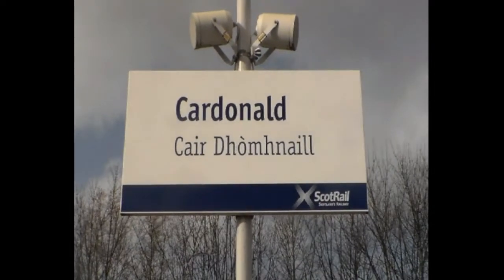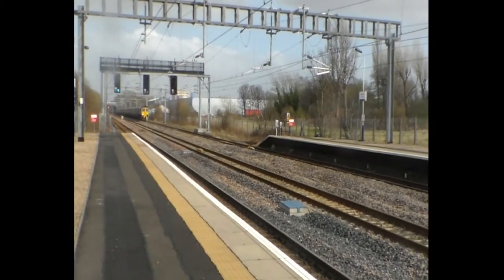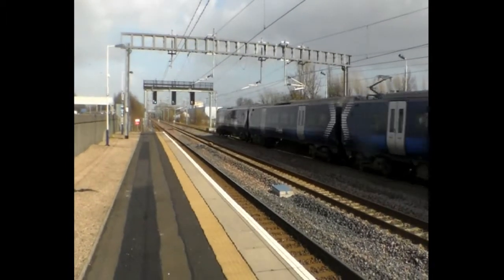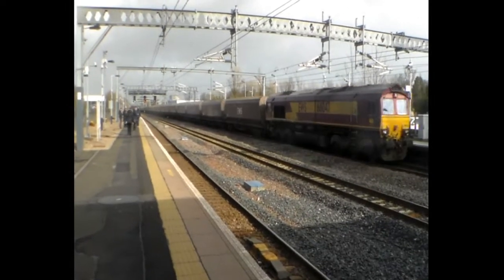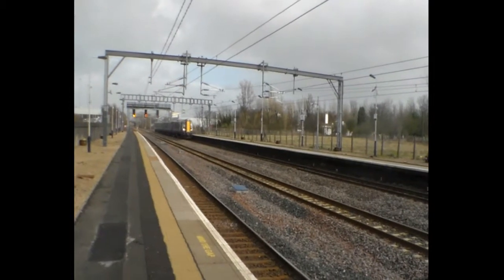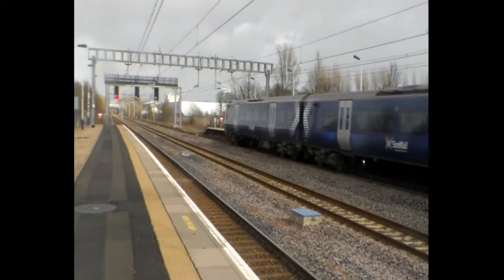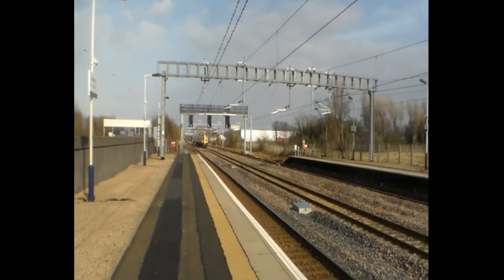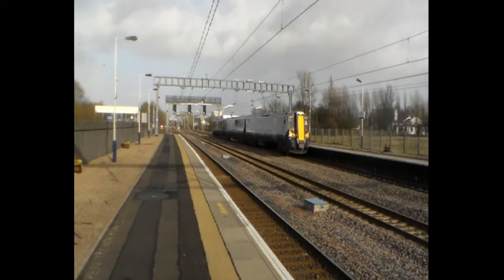Season 4, Episode 168 - Cardonald (22/04/2013)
It is the final station of the day and we come away from Paisley Gilmour Street and spend the final hours at Cardonald station

In this video, we see a variety of First Scotrail services heading for a variety of destinations including Glasgow Central, Weymss Bay, Gourock, Ayr and Girvan

Time of the session was from 1621 to 1826 and was with Simon Poole (sim0ntrains) and Jake Neill (drs37038)